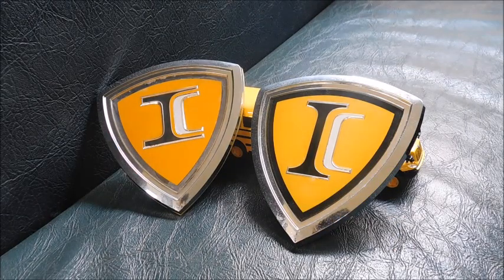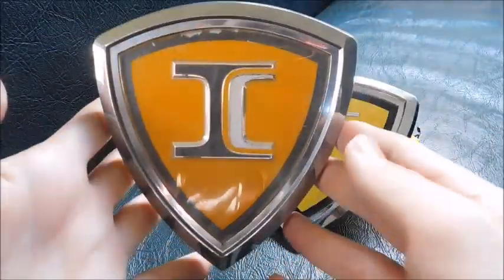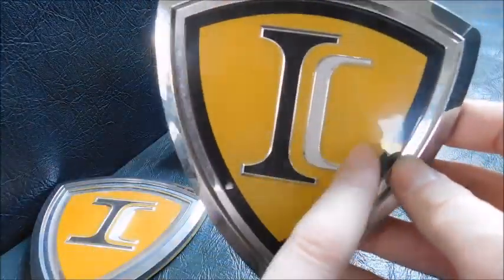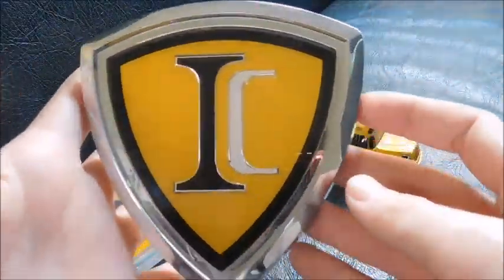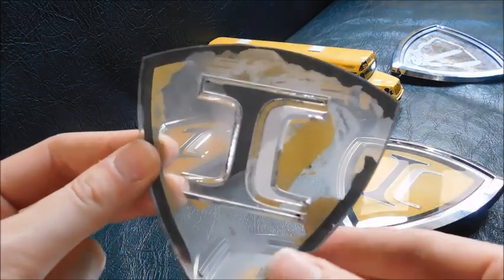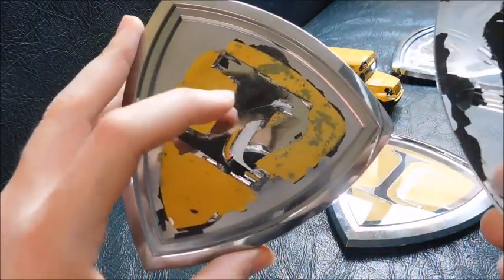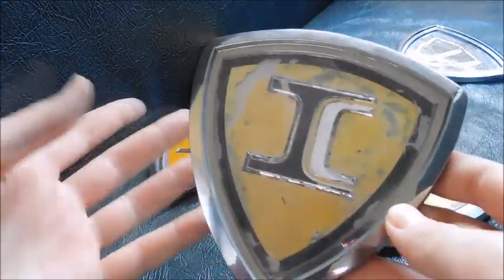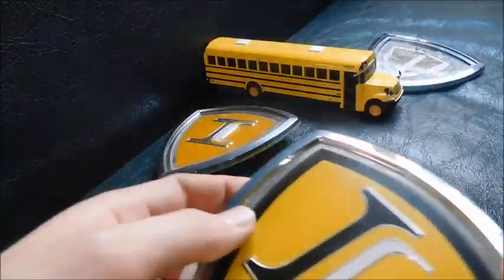How is an IC Badge Put Together?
In this video I take a look at how an IC badge emblem is put together. I think it is interesting to see as you normally lose the inner piece when they fall out.